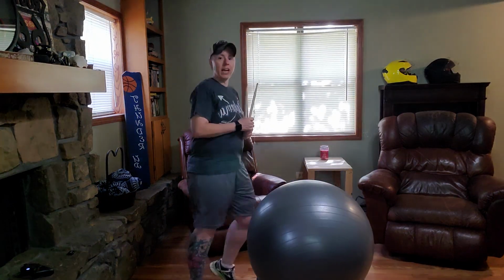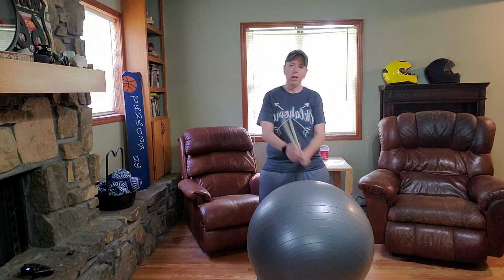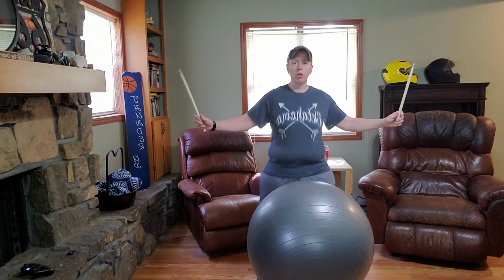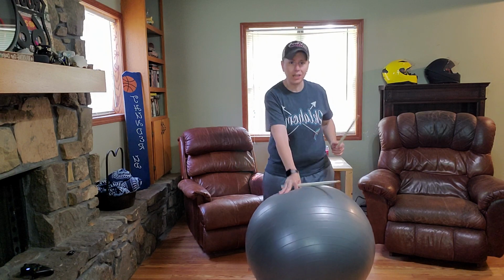Cardio Drumming At Home Workout Episode 8 - Take On Me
Take On Me